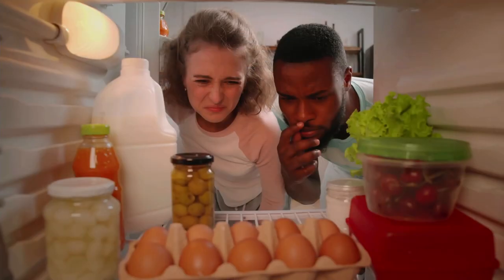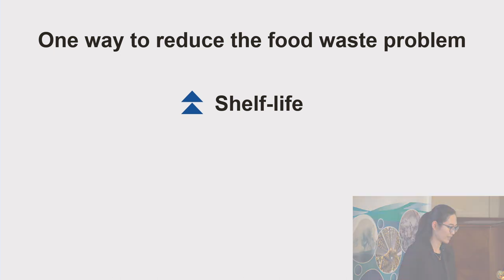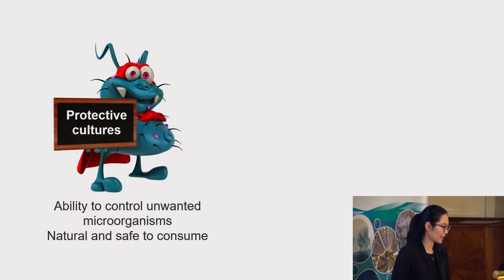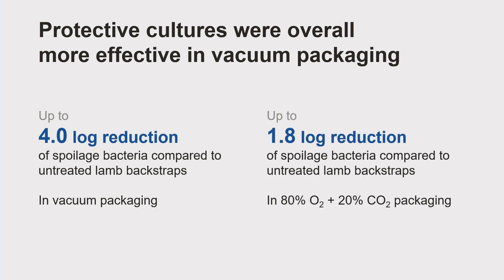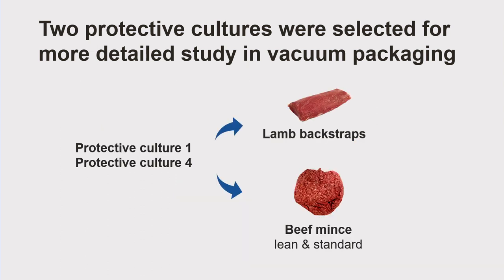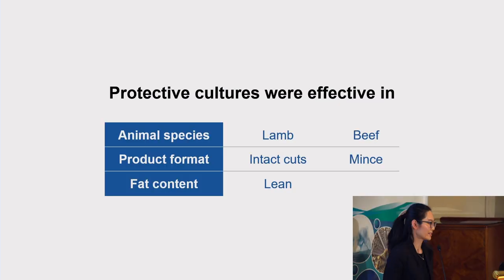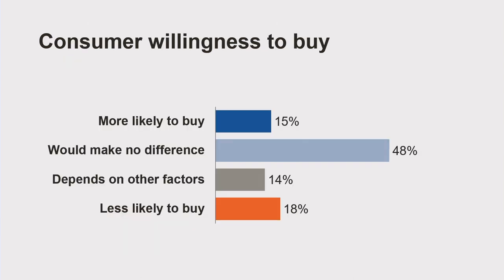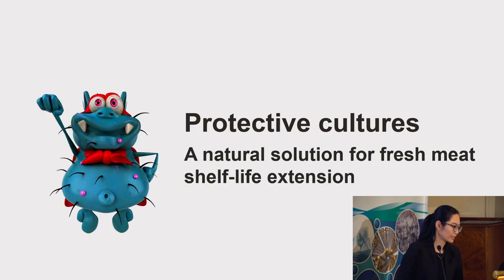Protective cultures as natural antimicrobials for fresh meat shelf‐life extension: Michelle Xu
Protective cultures are microorganisms that have the ability to inhibit certain other microorganisms by competing for space and nutrients, producing antimicrobial compounds, or a combination of these. Protective cultures have been investigated in a number of studies for microbial control in fresh meat and meat products and achieved great success.

To date, most studies have focused on evaluating the effects of protective cultures against pathogenic bacteria, such as Salmonella spp. and Listeria monocytogenes, since these bacteria are associated with health risks. Spoilage bacteria generally do not cause illness and have received much less attention; however, they are responsible for meat spoilage and limit product shelf‐life, leading to food waste, economic losses, and environmental impacts. Michelle’s work was conducted to evaluate the potential of protective cultures for extending fresh meat shelf‐life from both the practical application and consumer acceptance perspectives.

When used with vacuum packaging, the culture containing L. sakei and the one containing S. carnosus and L. sakei showed strong inhibitory effects against spoilage bacteria in both lamb and beef and intact cuts and comminuted products. However, fat may be a factor limiting the application of protective cultures to lean or low‐fat fresh meat products. In addition to laboratory studies showing the potential of protective cultures in the technical application aspect, the online consumer survey revealed that consumer acceptance would unlikely be an issue for adding protective cultures to fresh meat products for shelf‐life extension.

In recognition of the quality and significance of her research, Michelle Xu is the First Prize Winner in the Biological Sciences category for the Royal Society of Victoria's Young Scientist Research Prizes in 2022.